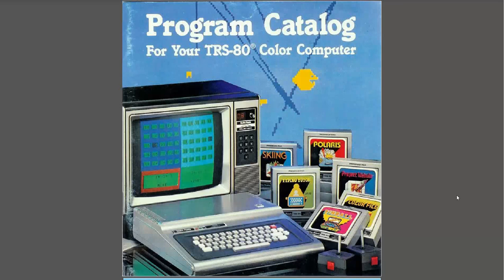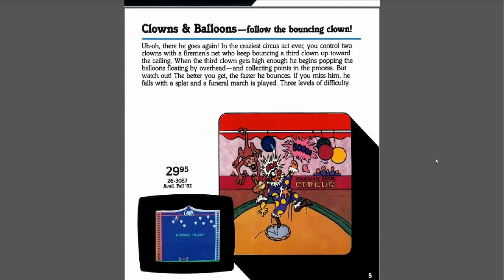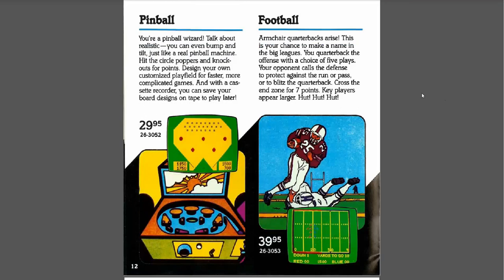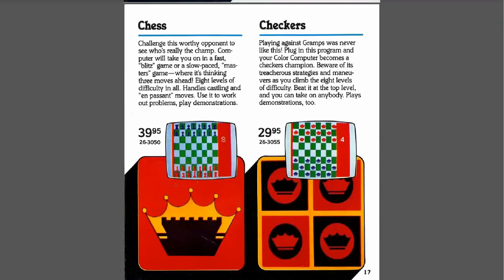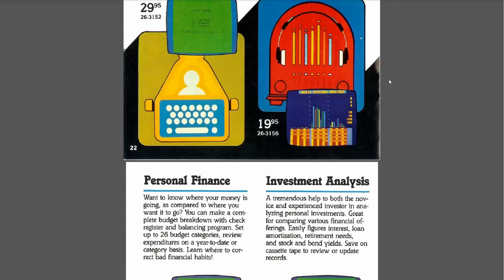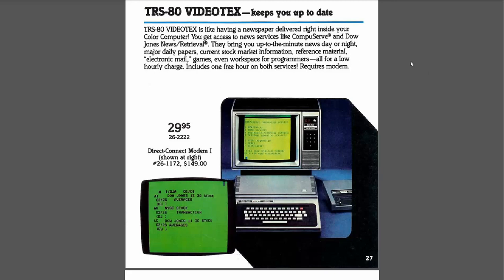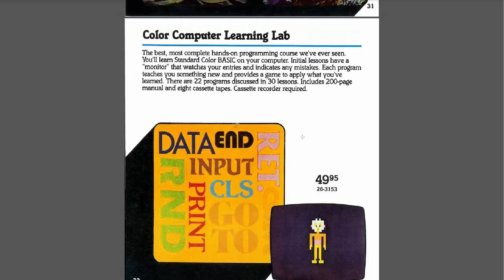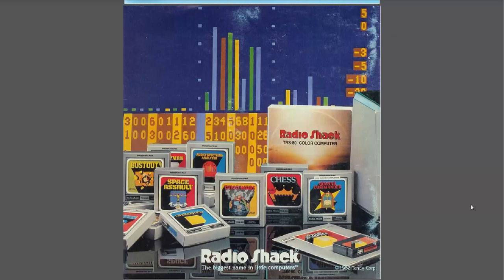TRS-80 Color Computer - Program Catalog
Take a trip down memory lane as I page through this 1982 catalog